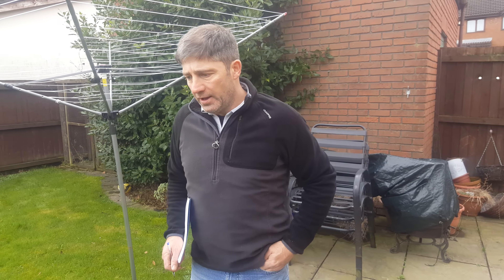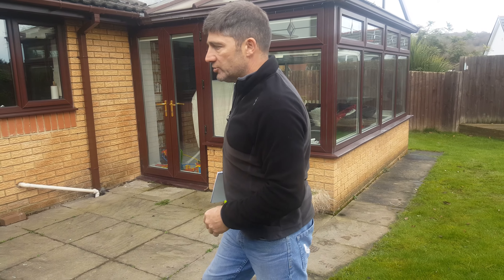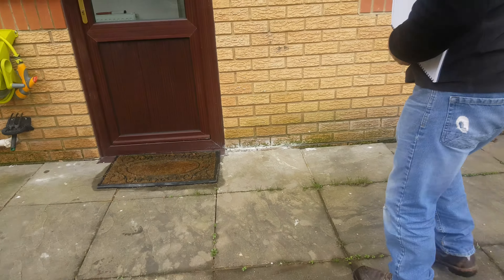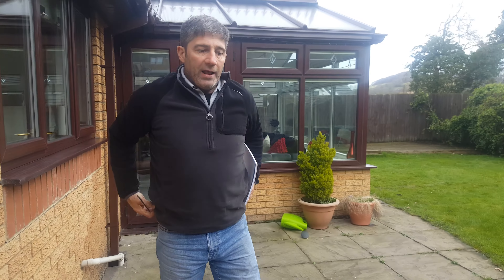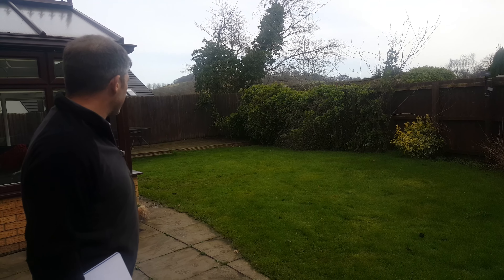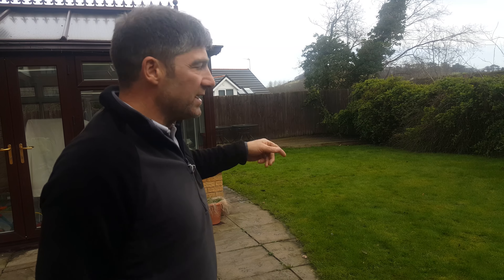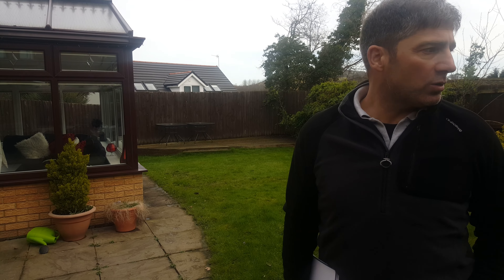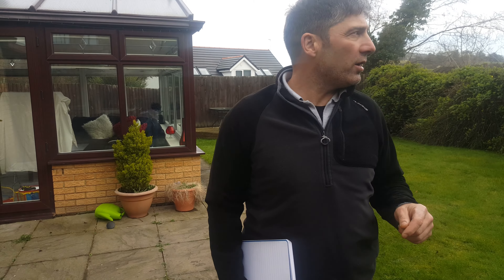New Client Site Survey With Johnyboy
New Client Site Survey With Johnyboy. Quoting and measuring a new job. Follow our progress if and when we begin.